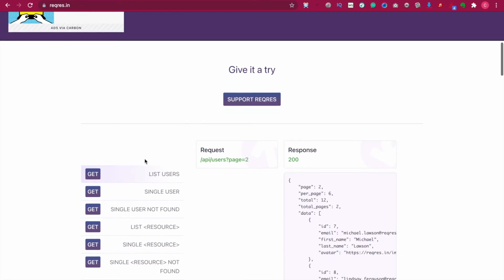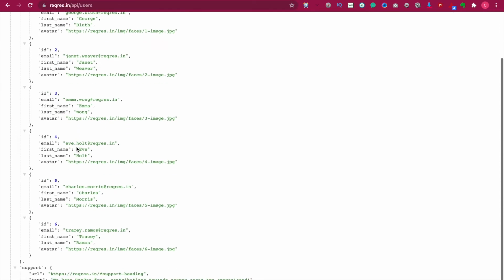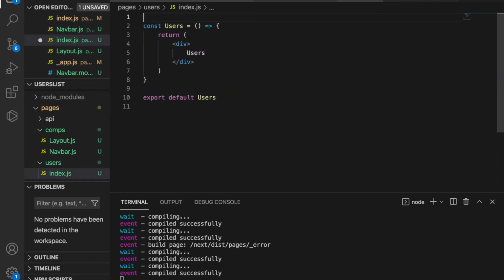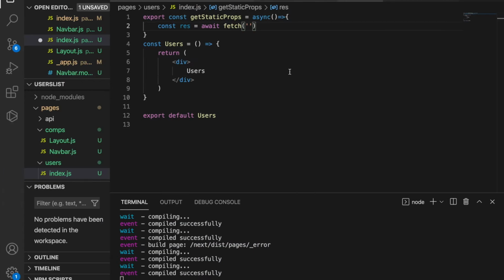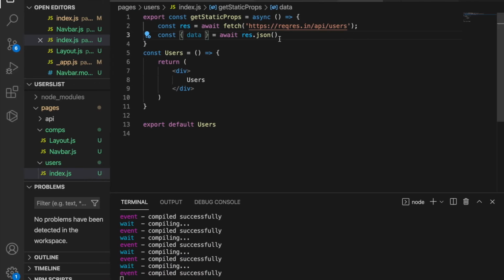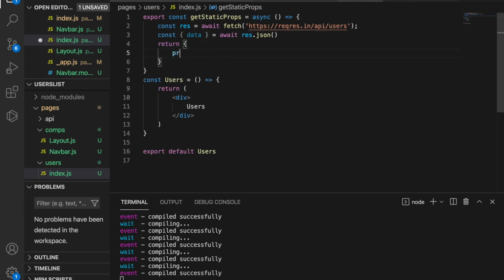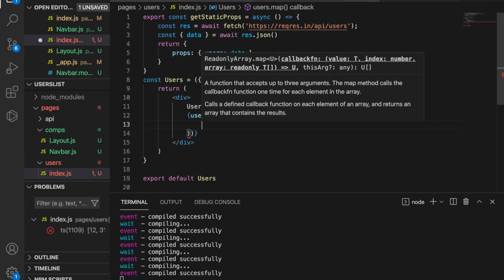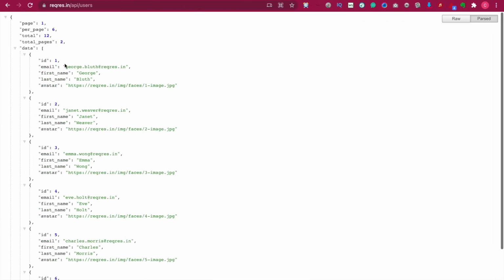NextJS | Create a user list#2 use getStaticProps to get user data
In this part, we are going to fetch the users data from the ready used api. We will introduce the Next.js "getStaticProps" function to pre-render the page at build time.

1NTuEsXoXE89YiJRNoBDBBRBECE7P9mBik

🔥Complete Courses🔥
Gumroad Web and mobile complete courses

Macbook Pro

Camtasia